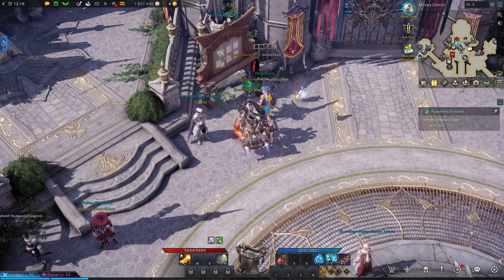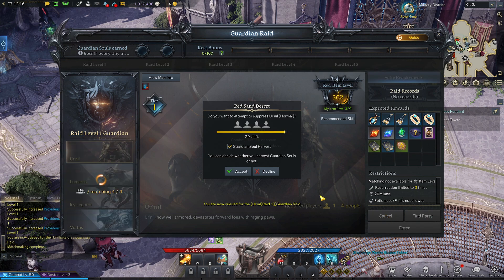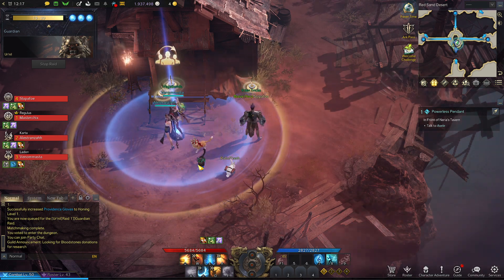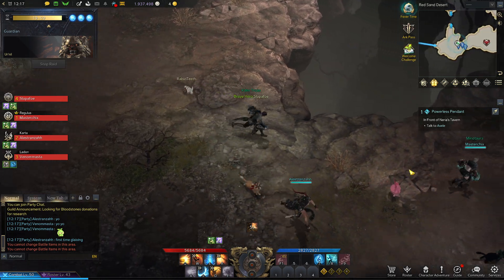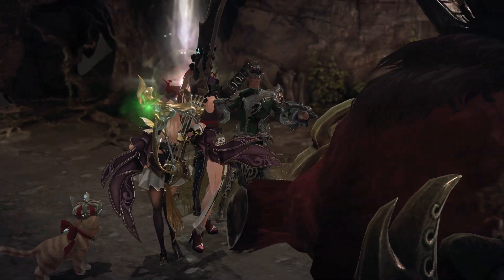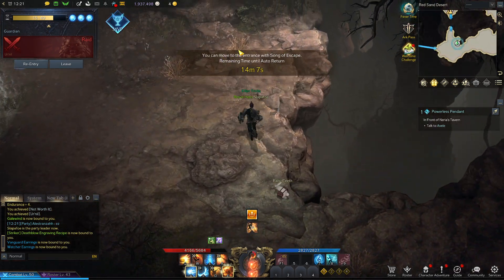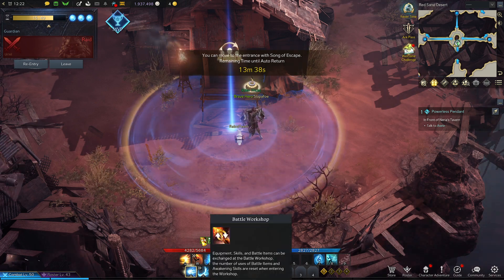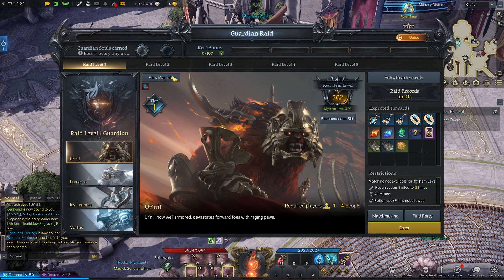Lost Ark - Solo - Ep 596 - Guardian Raid Ur'nil